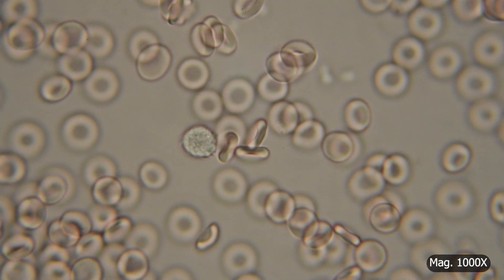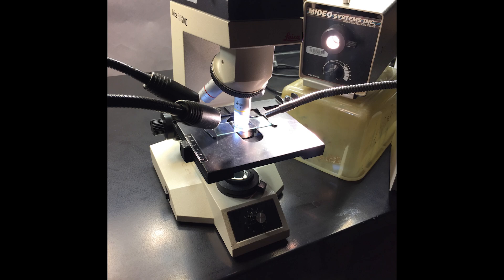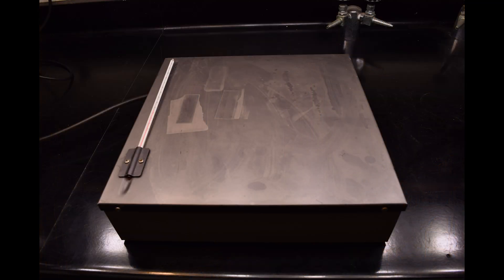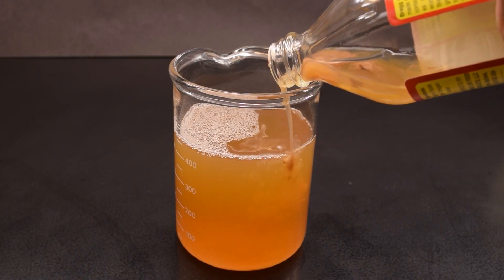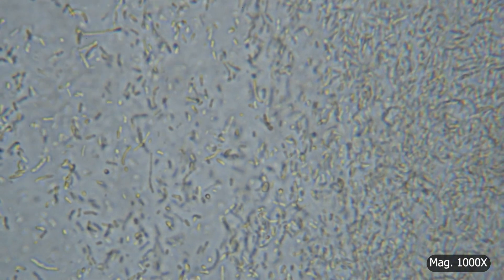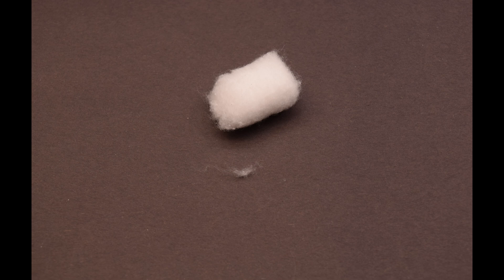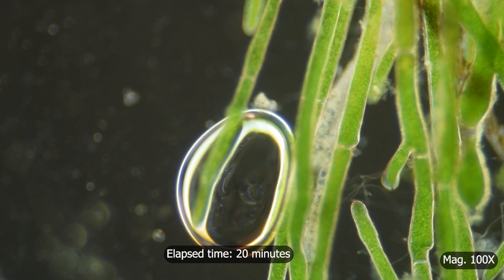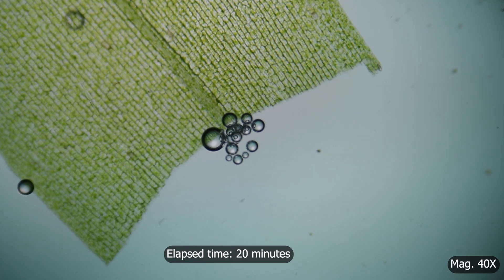How I Use Science To Capture Amazing Footage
Examples of how I use science to get great footage.

Microscope magnification of each shot is shown in the bottom right hand corner.